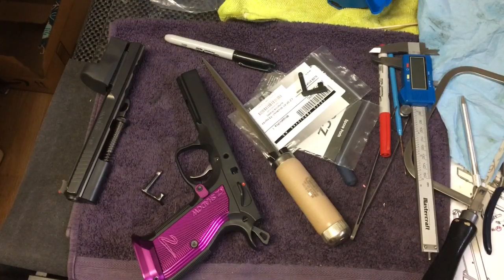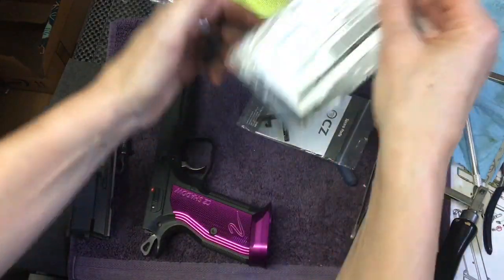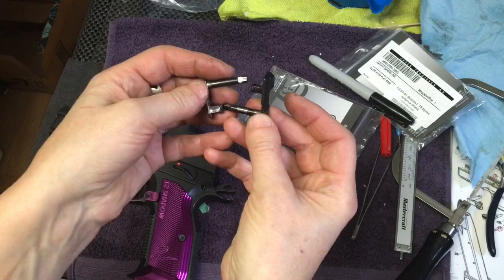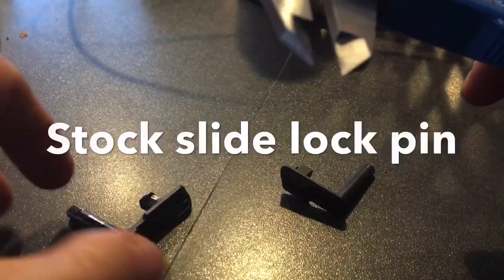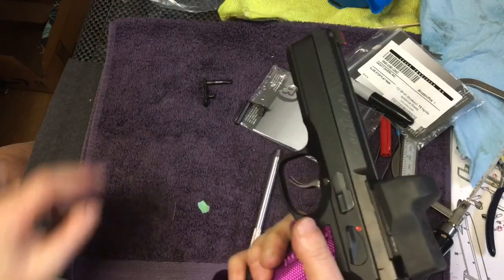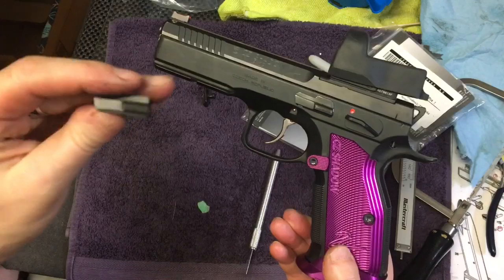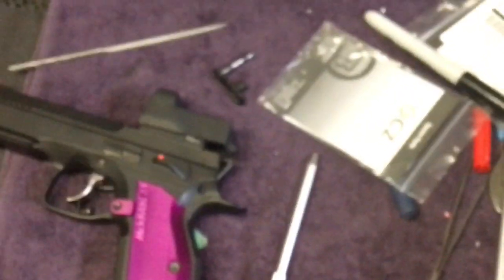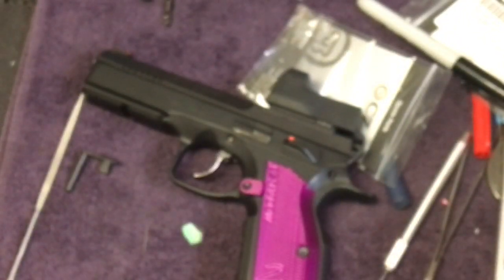CZ 75 Rami Slim Short Slide Lock Pin - Modification needed to fit Shadow 2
This is probably one of THE BEST upgrades I’ve made (aside from the trigger job) to the Shadow 2.  In terms of making the grip even more comfortable, this is so worth the effort in doing the mods/fitting required to make it work.  I have short wide thumbs (chipmunk thumbs) and the stock slide lock pin’s raised protrusion was forever rubbing me the wrong way.

This is a straight forward fix, you’ll need a cut off/grinding disc like I’m using on my Foredom (a Dremel will also work).  You’ll need to remove any areas of the underside that are raised, checking your progress as you do, so as not to remove too much material, then finish with a Barrette needle file to get into the areas the grinding/cut off disc won’t reach, like around the stems.  The grinding disc will do most of the bulk removal, using only a file will take a lot longer.